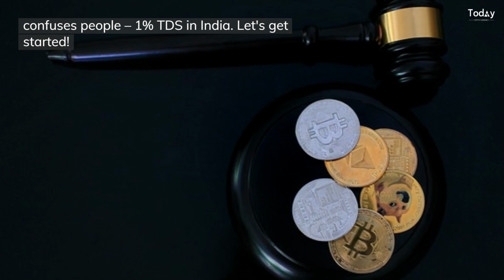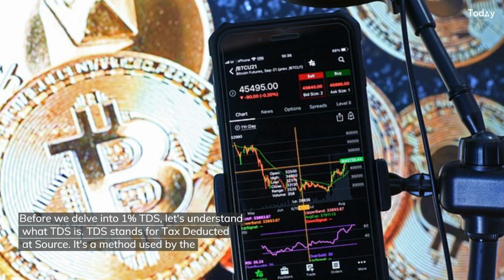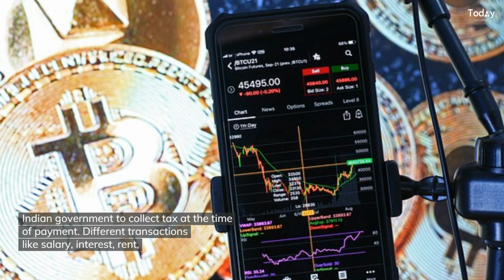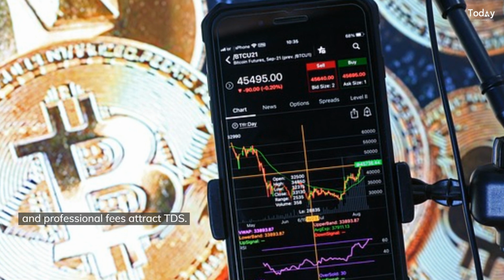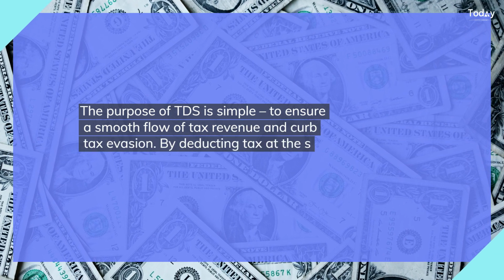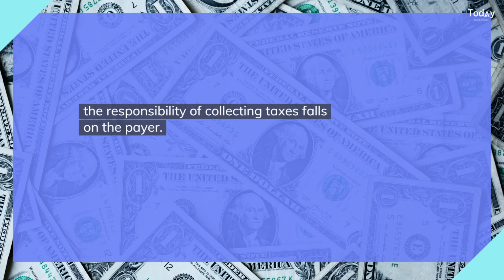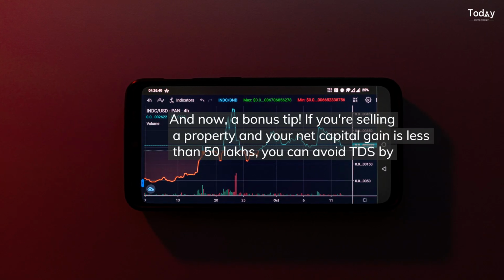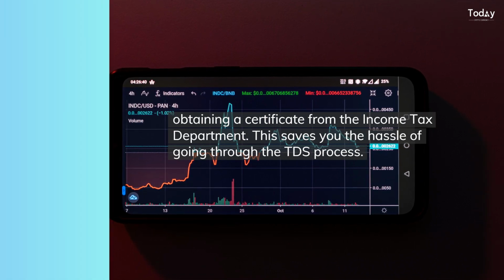What is 1% TDS in India? 🤔 | Crypto Trading | Crypto News | BTC | ETH | Today Crypto Currency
In this video, we explain the concept of 1% TDS (Tax Deducted at Source) in India, its implications, and the procedure involved. TDS is an essential component of the Indian tax system, ensuring tax compliance and revenue collection. Join us as we break down the details of 1% TDS and how it affects property transactions.

Top 10 Searches on YouTube and Google:
1. What is 1% TDS?
2. TDS in India
3. Understanding Tax Deducted at Source
4. How does 1% TDS work?
5. TDS on property sale
6. TDS rules in India
7. TDS calculation for property
8. Exemption from 1% TDS
9. TDS refund process
10. Impact of TDS on sellers

Top 6 Hashtags:
1.
2.
3.
4.
5.
6.

CREDIT BACKGROUND MUSIC:-